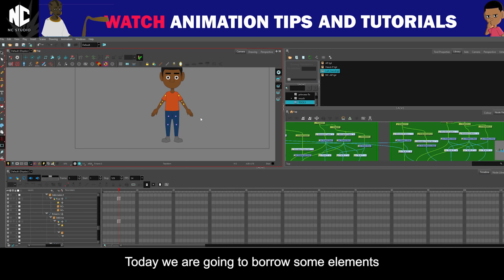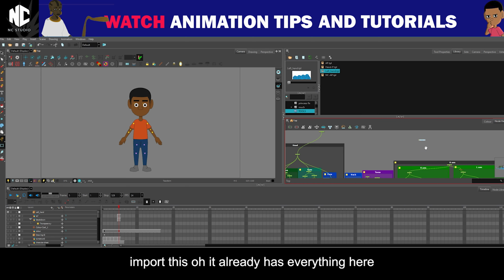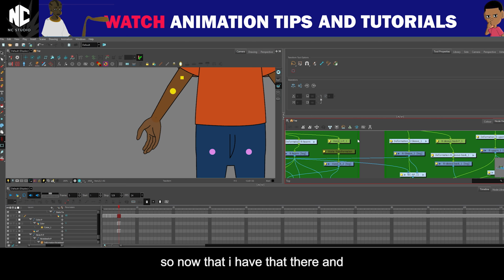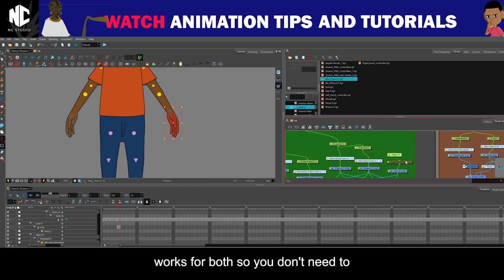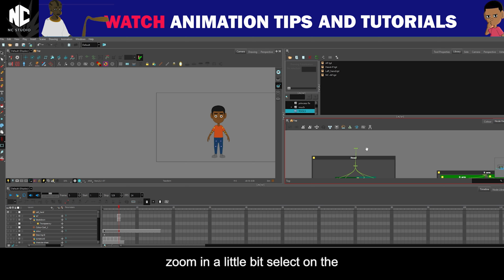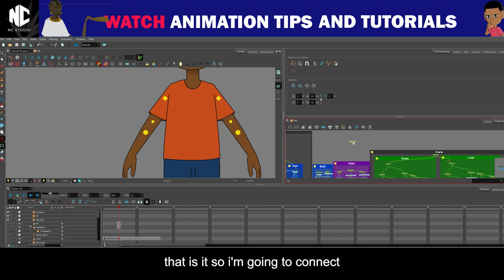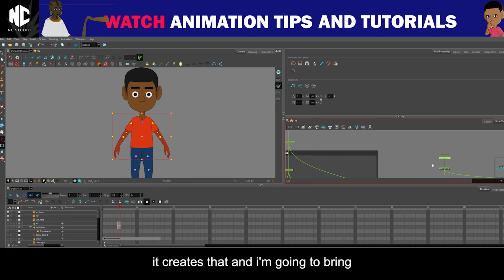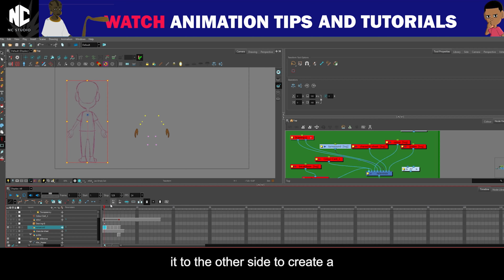Toon boom Harmony Tips and Tricks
💾 FREE PRE-RIGGED HAND LIBRARY [Gumroad]

⚡ Tired of rebuilding assets?
 Discover studio import workflows that slash rigging time PLUS bulletproof peg hierarchies that won’t collapse mid-animation.

⏱️ YOU’LL STEAL:
✅ Asset Import System: Inject pre-rigged hands/feet in 1
✅ Peg Hierarchy Blueprint: Never break controllers again
✅ : Automatically organize 100+ nodes
✅ **Collision Detection:** Auto-align imported resources

💾 **PROJECT FILES:**
- 50+ Pre-Rigged Hands/Feet Library